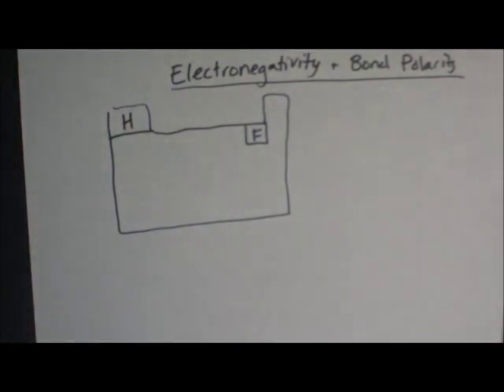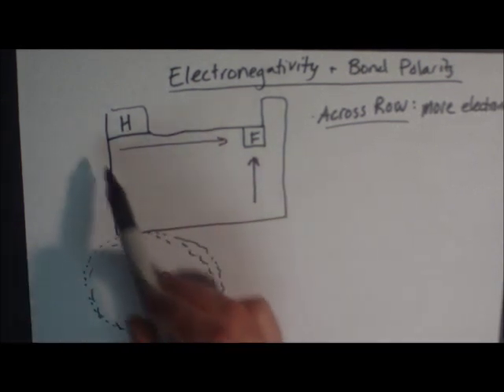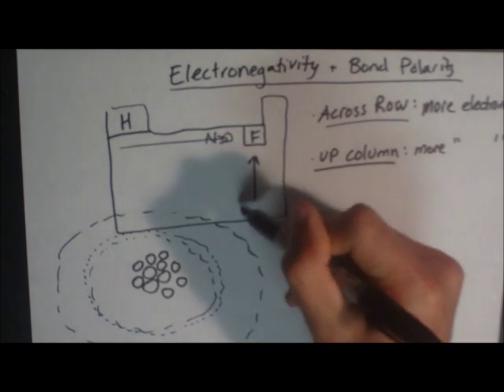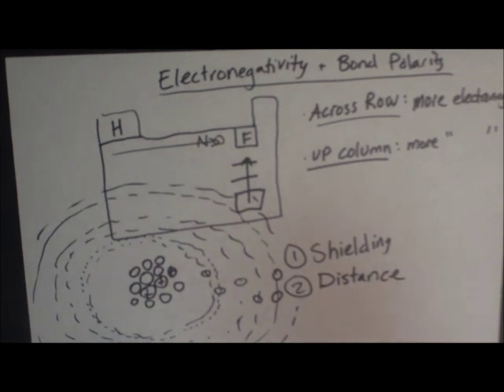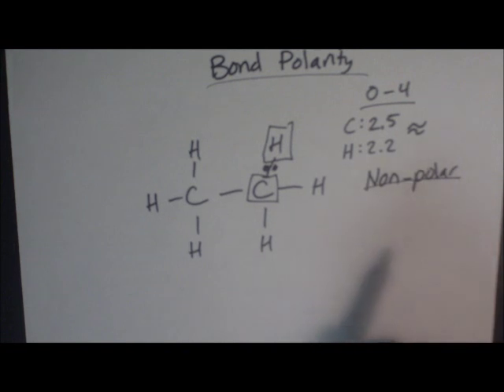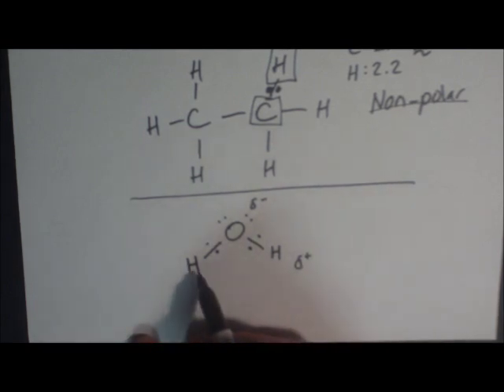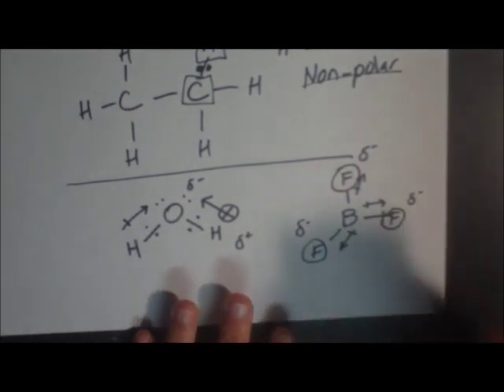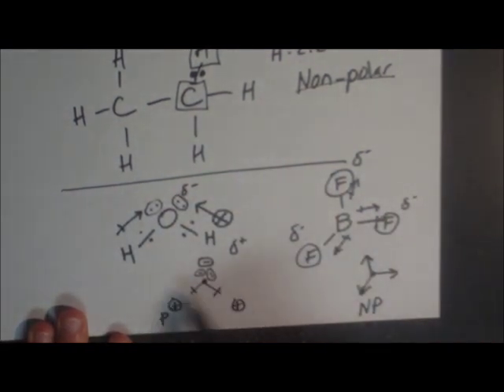Electronegativity and bond polarity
Click like if you found this video helpful!!!